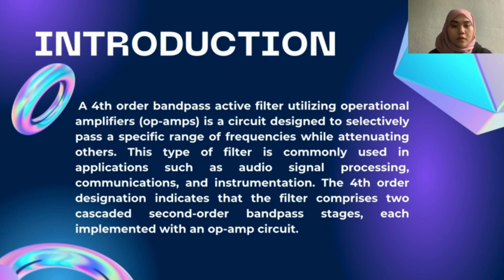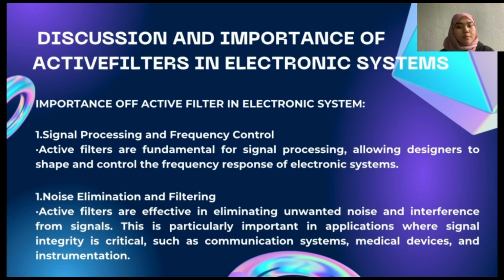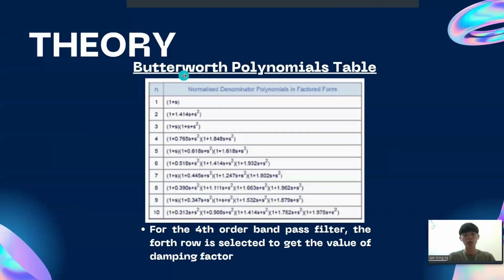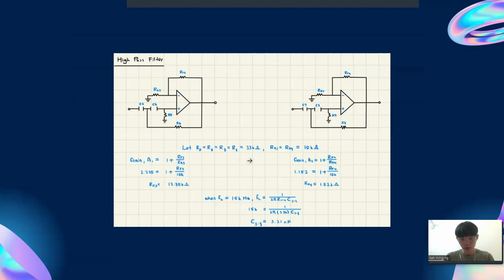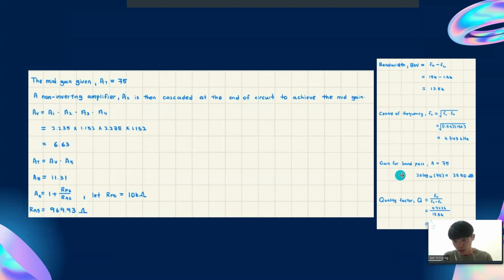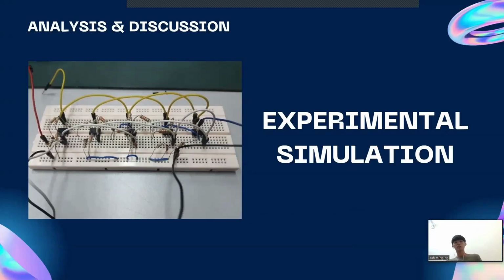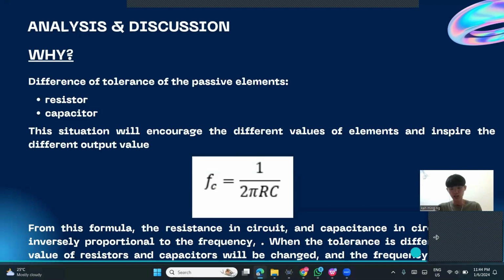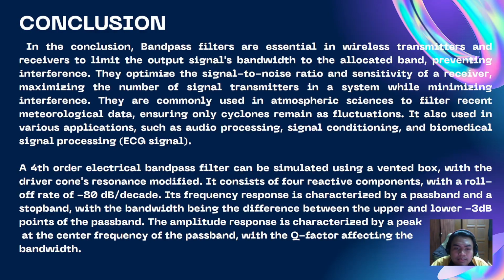BEJ30403 G6S1 4th order band pass active filter using Op-Amp